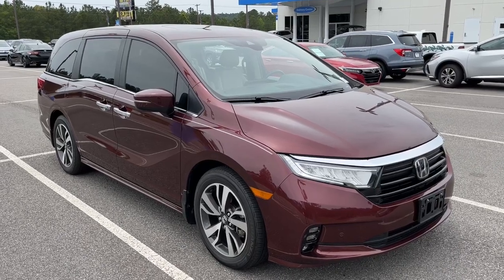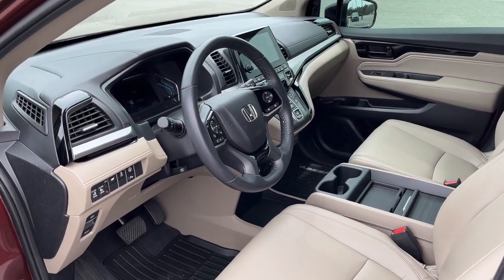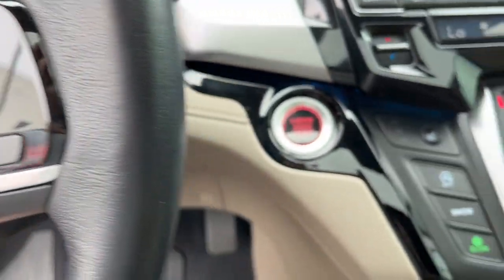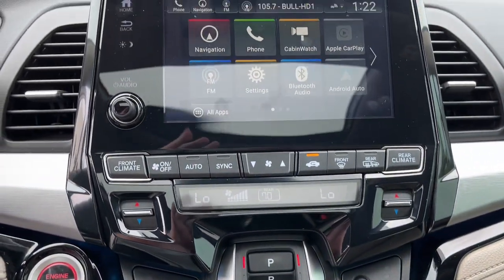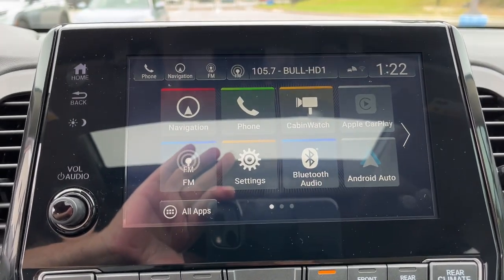2021 Honda Odyssey Aiken SC,North Augusta Augusta Evans Grovetown H10214A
Deep Scarlet Pearl Used 2021 Honda Odyssey Touring available in 550 Jefferson-Davis HWY, Warrenville, South Carolina at Honda Cars of Aiken. Servicing the Aiken, North Augusta, August, Evans, Grovetown area.

2021 Honda Odyssey Touring - Stock#: H10214A

Honda Cars of Aiken
550 Jefferson-Davis Hwy
Warrenville SC 29851

Back Up Camera Bluetooth MP3 i Pod Adaptive Satelitte Radio Hands Free Calling Professionally Detailed Inside and Out. CARFAX One-Owner. Clean CARFAX. -Want a fair price we have it.- Honda Cars of Aiken takes pride in serving our community that is why we use third party software to ensure our prices are the best value. We look at comparable vehicles within 150 miles to insure that our price is always a great value. All of our pre-owned vehicles are discounted several percent below current market values and are offered to you at our lowest price. Be sure to ask for a complimentary market report on any of our pre-owned vehicles. We will provide you a Carfax vehicle history report a comprehensive 100-point inspection and no surprises for your peace of mind. Honda Cars of Aiken is a family owned dealership and our number one goal is to treat you like family. Call or stop by for a visit today.brbrbrAs you do your comparison shopping you will see Honda Cars of Aiken offers some of the best values in the market. We will provide you a Carfax Comprehensive Vehicle Inspection and how we arrived at the price. Call or Stop by and see Mark Owen or Mike Whisenant at Honda Cars of Aiken in Aiken South Carolina. *Internet sale price must be presented at the time of sale; internet sales price does not include dealer installed terms. *Pricing of vehicles on this website does not include options that may have been installed at the dealership. Pricing may include current promotions and/or incentives. Price does not include tax tag registration fee or $499.50 Closing Fee. Please contact the dealership for the latest pricing and monthly payment. Published price subject to change without notice to correct errors or omissions or in the event of inventory fluctuations. Based on 2019 EPA mileage estimates reflecting new EPA fuel economy methods beginning with 2008 models. Use for comparison purposes only. Do not compare to models before 2008. Your actual mileage will vary depending on how you drive and maintain your vehicle. While every effort has been made to ensure display of accurate data the vehicle listings within this website may not reflect all accurate vehicle items. Accessories and color may vary. All Inventory listed is subject to prior sale. The vehicle photo displayed might be an example only; vehicle photos might not match the exact vehicle. Please confirm the vehicle price with the dealership.brbrHondaTrue Certified Details:brbr  * Limited Warranty: 12 Month/12000 Mile (whichever comes first) after new car warranty expires or from certified purchase datebr  * Roadside Assistancebr  * Warranty Deductible: $0br  * Transferable Warrantybr  * Vehicle Historybr  * 182 Point Inspectionbr  * Powertrain Limited Warranty: 84 Month/100000 Mile (whichever comes first) from original in-service datebr  * Vehicles purchased within New Vehicle Limited Warranty period: extends New Vehicle Limited Warranty to 4 years*/48000 miles*. Honda Care Motor Club Partner for 1 year/12000 miles. Up to two complimentary oil changes within the first year of ownership. SiriusXM 90-Day Trial
Navigation system: Honda Satellite-Linked Navigation System|7 Speakers|AM/FM radio: SiriusXM|CD player|DVD-Audio|Radio data system|Radio: 160-Watt AM/FM/HD/SiriusXM Audio System|Rear audio controls|Air Conditioning|Automatic temperature control|Front dual zone A/C|Rear air conditioning|Rear window defroster|Memory seat|Power driver seat|Power steering|Power windows|Remote keyless entry|Steering wheel mounted audio controls|A/V remote: CabinControl|Entertainment system|Headphones|Four wheel independent suspension|Speed-sensing steering|Traction control|4-Wheel Disc Brakes|ABS brakes|Anti-whiplash front head restraints|Dual front impact airbags|Dual front side impact airbags|Emergency communication system: HondaLink|Front anti-roll bar|Knee airbag|Low tire pressure warning|Occupant sensing airbag|Overhead airbag|Rear anti-roll bar|Power moonroof|Power Liftgate|Brake assist|Electronic Stability Control|Forward collision: Collision Mitigation Braking System (CMBS) + FCW mitigation|Lane departure: Lane Keeping Assist System (LKAS) active|Exterior Parking Camera Rear|Auto High-beam Headlights|Delay-off headlights|Front fog lights|Fully auto